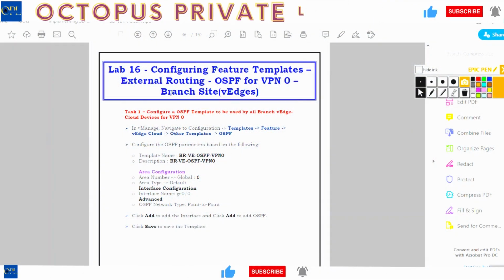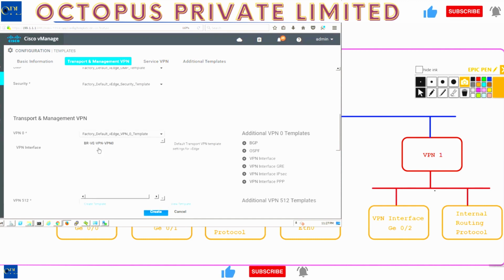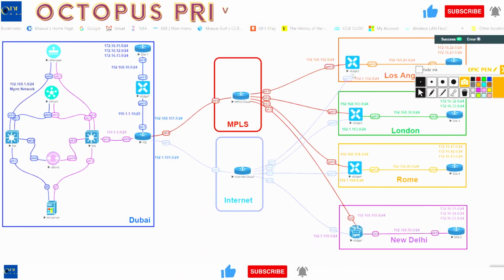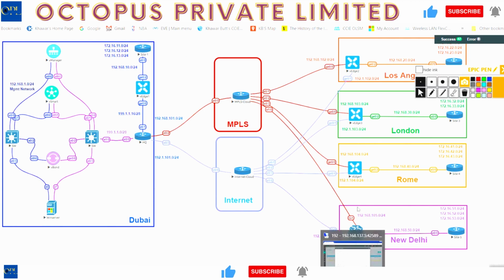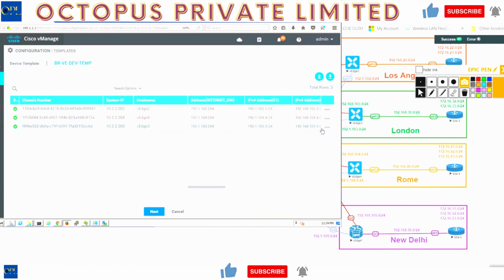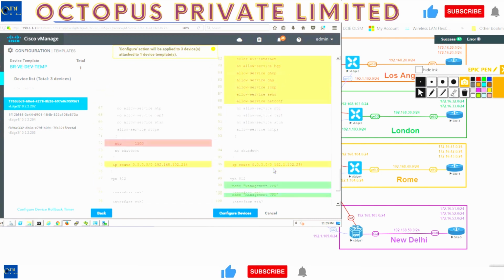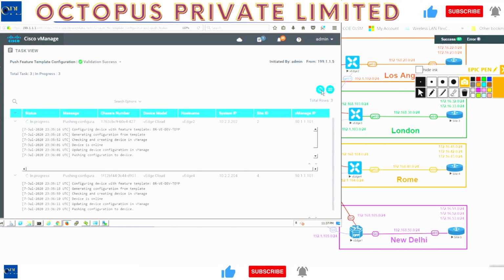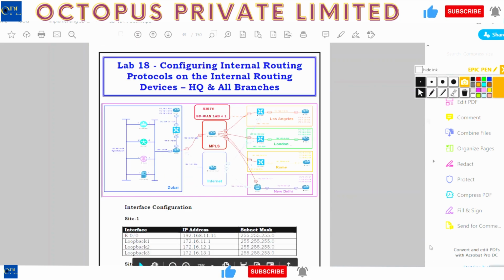SD WAN Configuring and Deploying Device Templates for vEdge SitevEdges 06 || Lecture # 5.5 || By OPL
SD WAN Configuring Feature Templates – External Routing OSPF for VPN  05 || Lecture # 5.4 || By OPL

Cisco Courses:
◆ CCNA 200-301
◆ CCNP Enterprise-ENCOR
◆ CCNP ENARSI
◆ CCIE IE

Firewall & Load balance Courses:
◆ FortiGate Firewall
◆ Cisco ASA Firewall
◆ Shopos Firewall

Cloud Courses:
◆ Azure
◆ AWS
◆ GCP

Viptela vManage
Viptela vBond
Viptela vSmart
Viptela cEdge
Viptela vEdge
Cisco vManage
Cisco vBond
Cisco vSmart
Cisco cEdge
Cisco vEdge
vManage
vBond
vSmart
cEdge
vEdge
OMP
IPSEC
TLOC Extension
TLOC
Colour
color
tunnel interface
BFD
TLS
DTLS
cisco sd wan
cisco sdwan
cisco viptela
viptela sd wan
sdwan cisco
viptela router
viptela devices
sd wan network lessons
vedge sdwan
meraki viptela
udemy sdwan
ccna sdwan
cisco sd wan price
vedge viptela
cisco sd wan requirements
viptela edge
viptela meraki
viptela vsmart
vsmart viptela
viptela cloud
ccnp enterprise sd wan
viptela download
csr1000v sdwan
viptela features
sda sdwan
viptela aws
viptela cedge